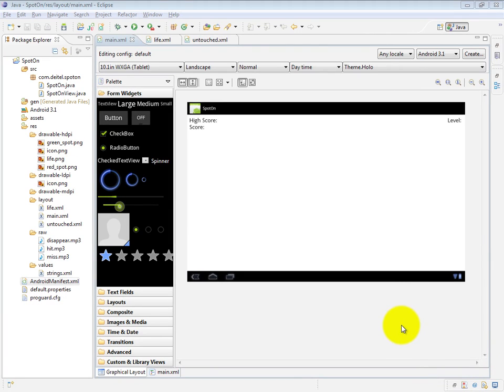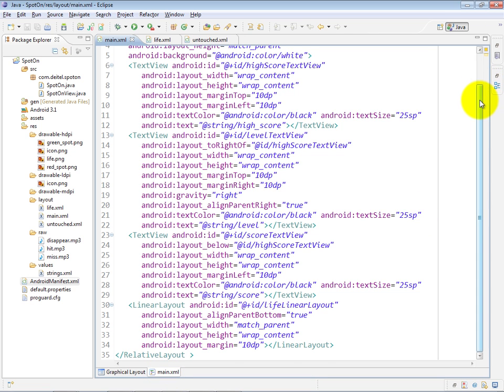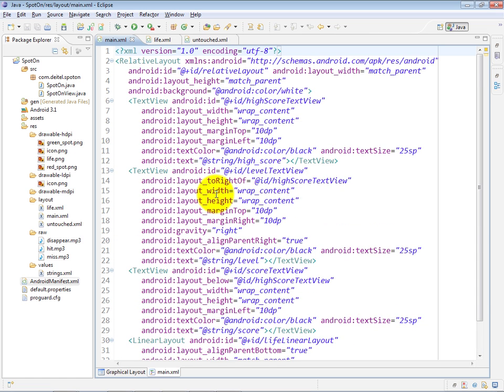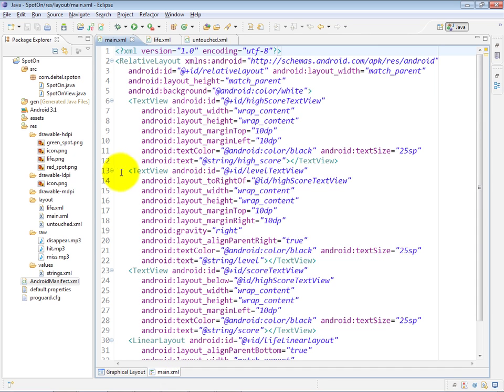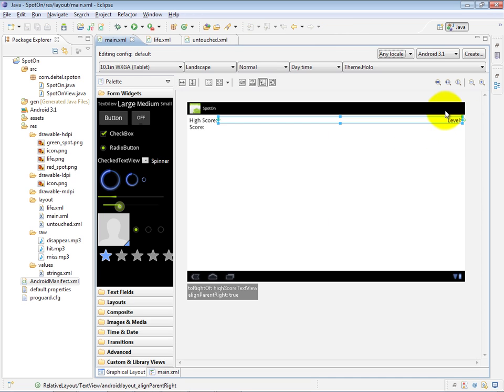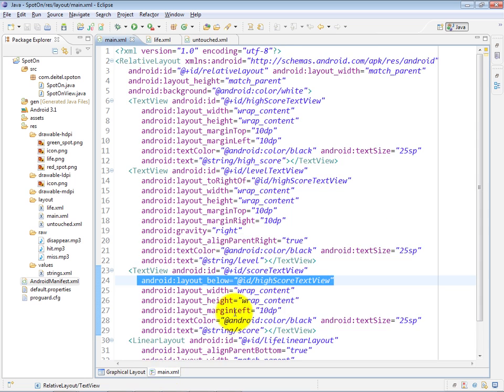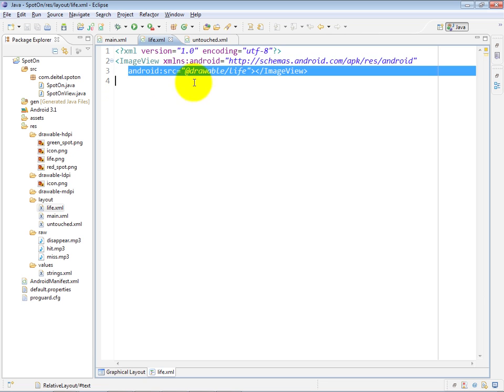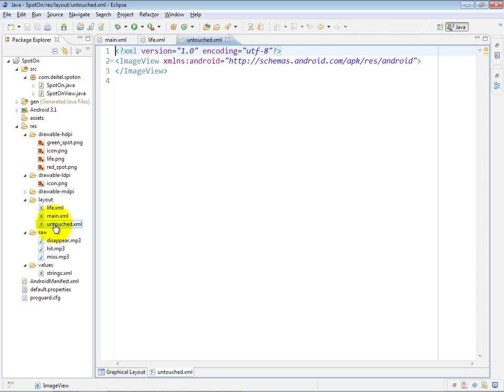lesson08 03 Reviewing the layout files main xml, untouched xml